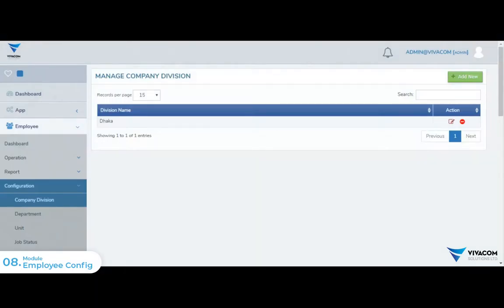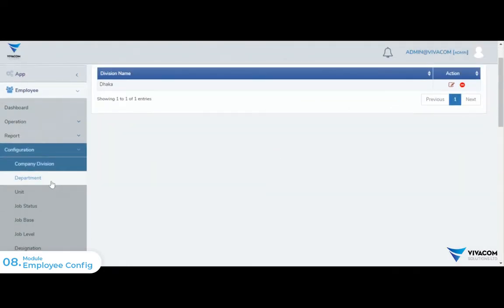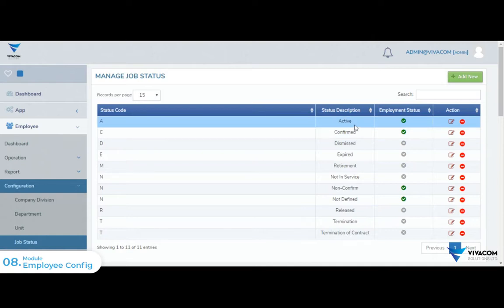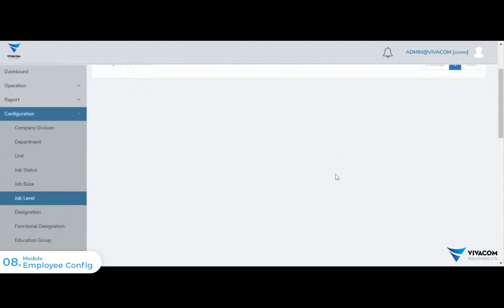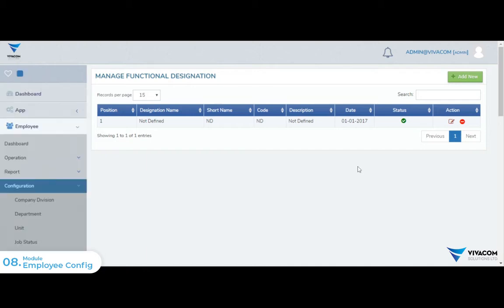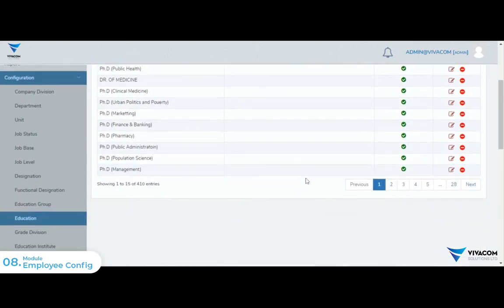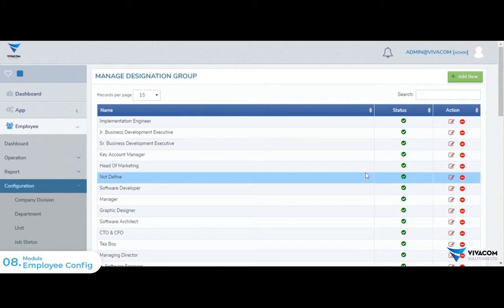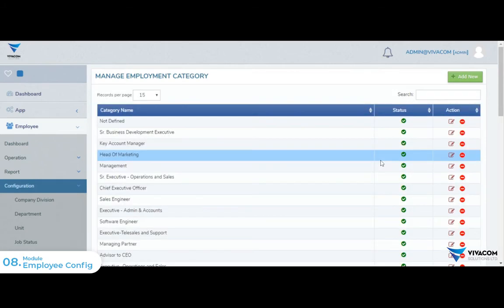Employee Configuration | Pi-HR | Vivasoft Limited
How to configure employee? In this video you will know that.